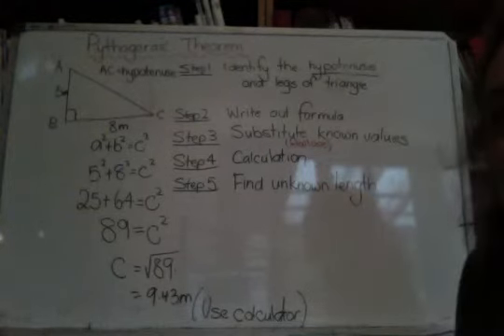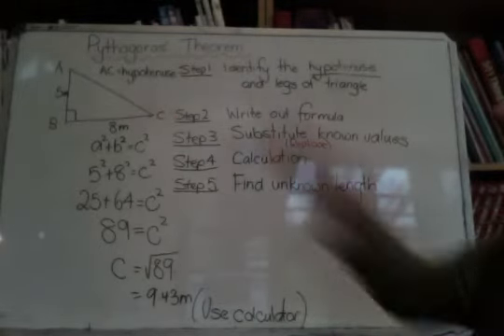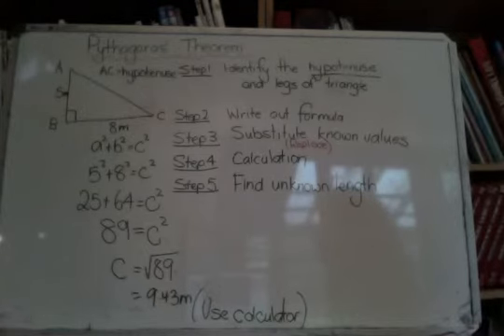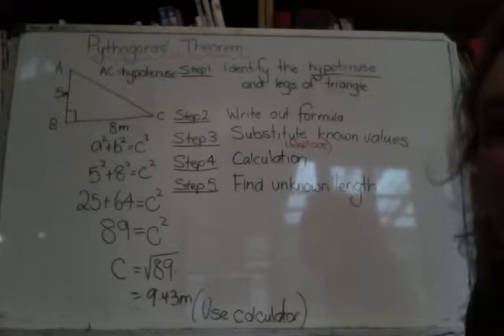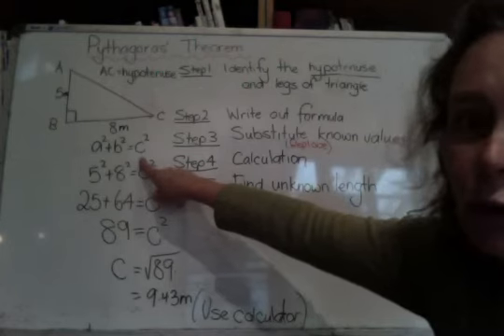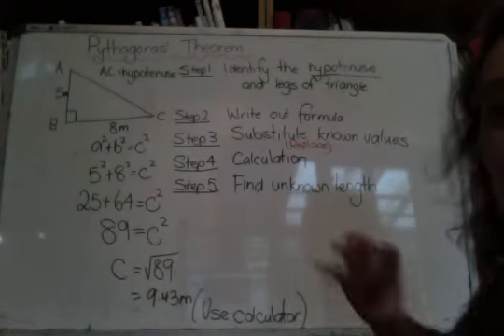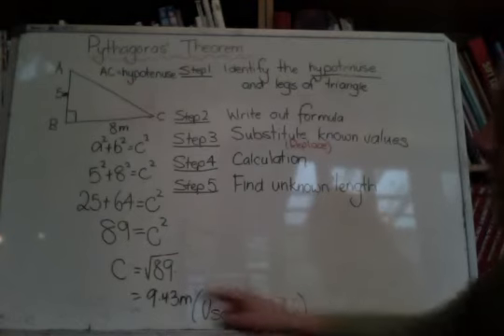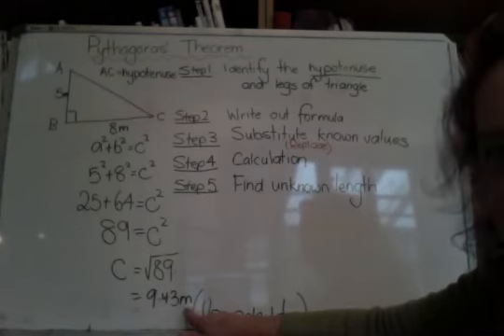Pythagoras' Theorem Introduction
Using Pythagoras' Theorem to find the hypotenuse of a right angles triangle.